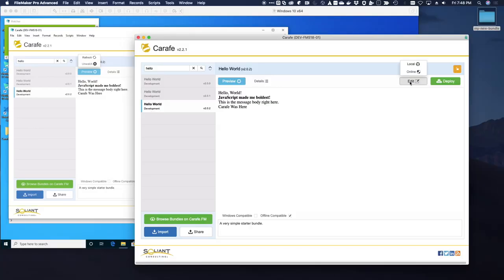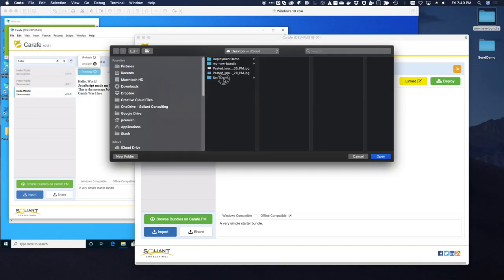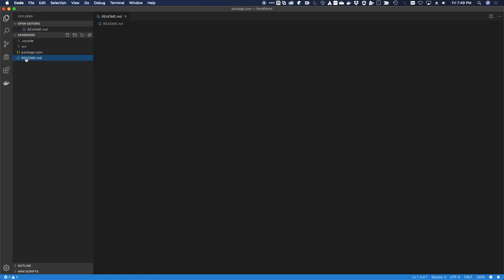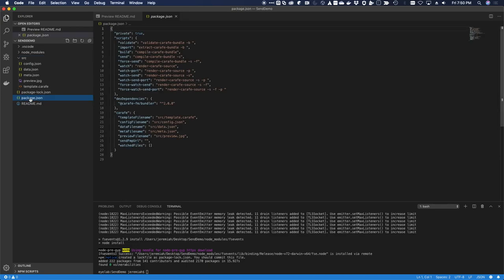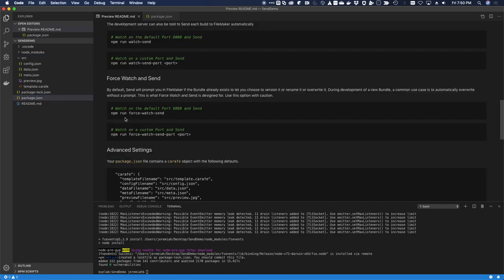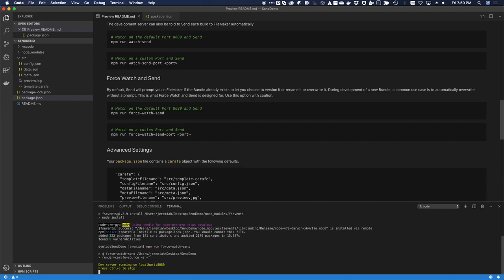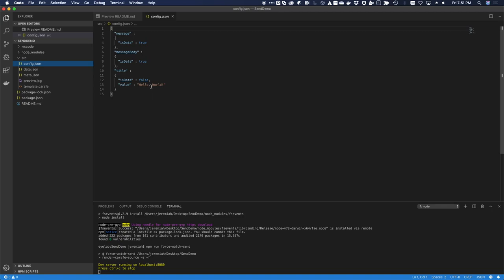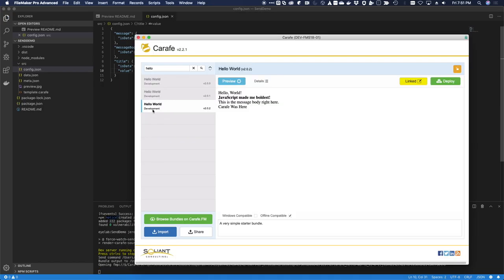Advanced Development Introduction Part 1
In part one, Jeremiah Small shows some advanced techniques using the command line (Terminal) for working with a Carafe Bundle.

If you haven't already installed Visual Studio Code (VSCode) and NPM, watch the video that explains how to set up your local dev environment: